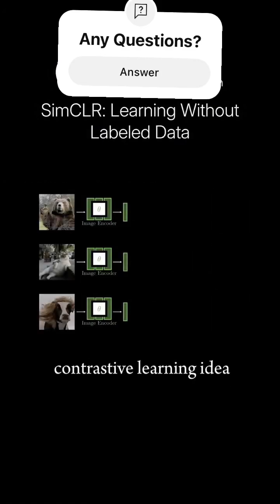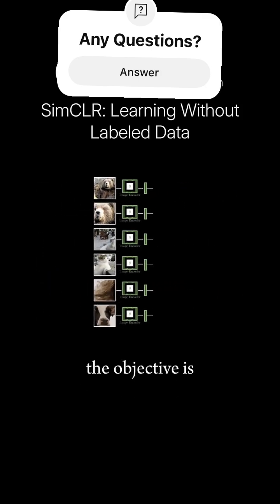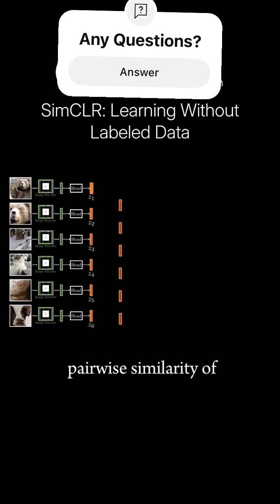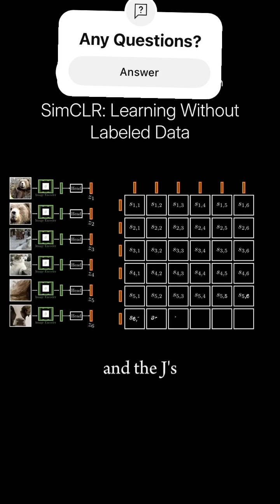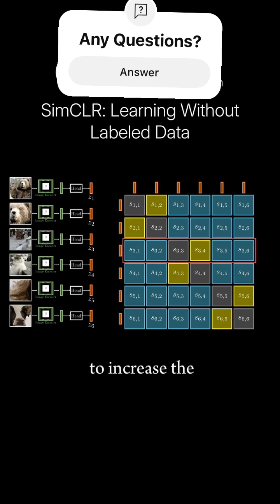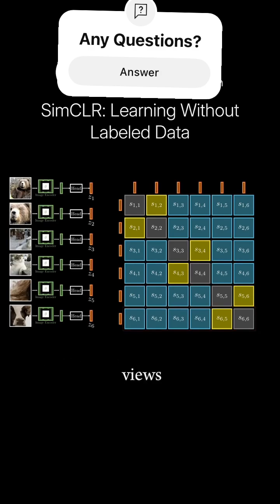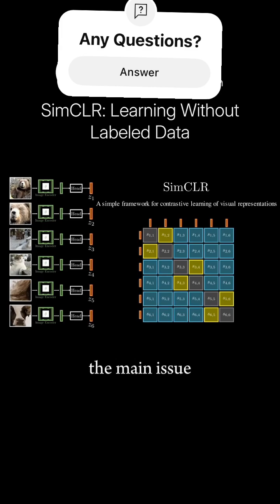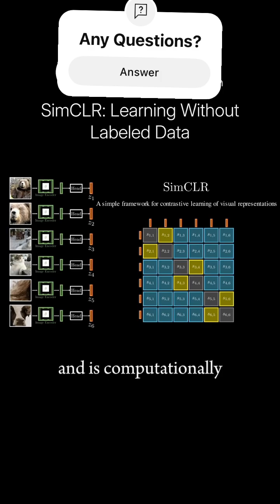SimCLR: Learning without labeled data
The method introduced in the paper "SimCLR" is a contrastive learning framework for visual representations: you take each image, apply two different random augmentations (such as random crop + color distortions) to get two "views" of the same image, and then train a neural network so that the representations of those two views are pulled together, while being pushed away from representations of other images' views in the same batch.

The model consists of a base encoder (e.g., a ResNet) to get a representation, followed by a small projection head (an MLP) to map into a space where the contrastive loss is applied; after training the projection head is discarded and only the encoder is used for downstream tasks. arXiv

Key findings are that (1) the choice of augmentations matters a lot (composing strong ones yields better features), (2) using a non-linear projection head improves the quality of the learned representation, and (3) contrastive learning benefits from large batch sizes (to get many "negative" examples) and longer training.

The result: even without labels the learned representations are strong and can match supervised pre-training in some cases.

C: JiaBin Huang